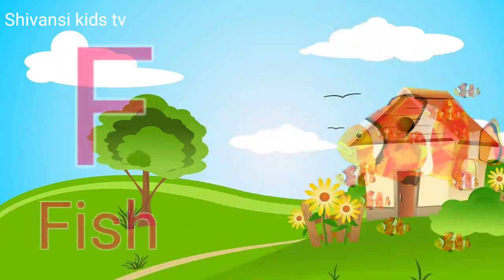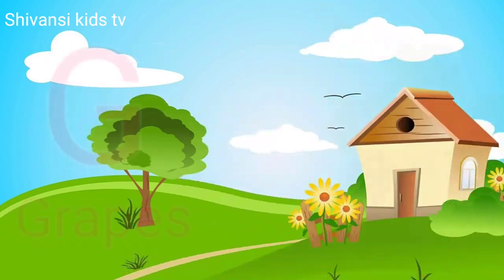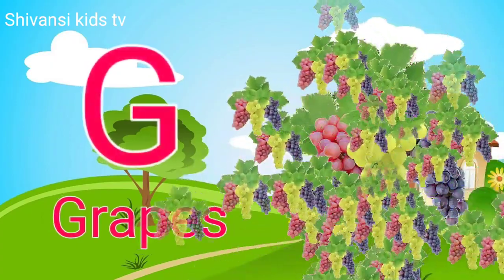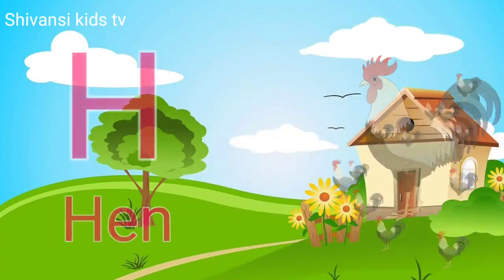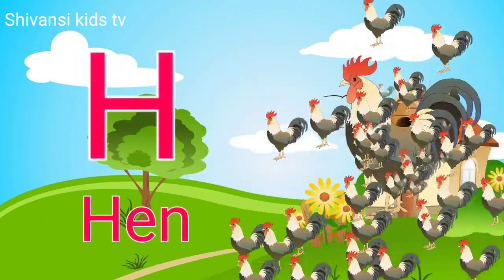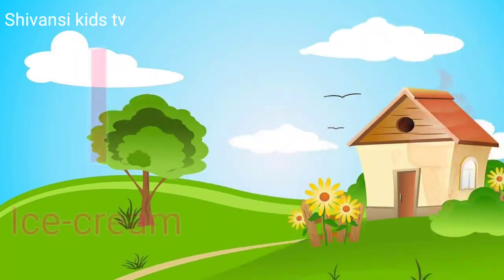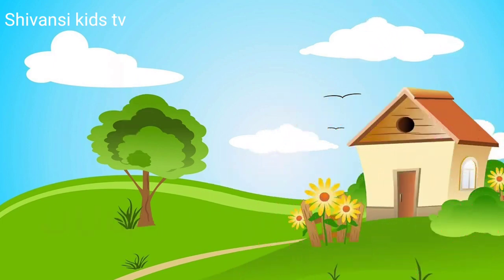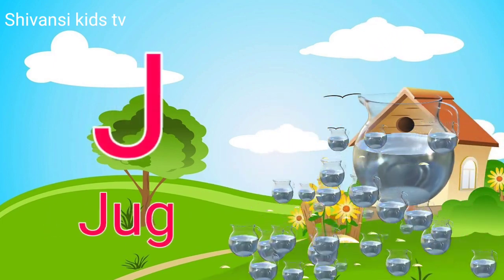a to z | a for apple | cartoon | abcd | hindi varnamala | chhote bacchon ki poem Part-229